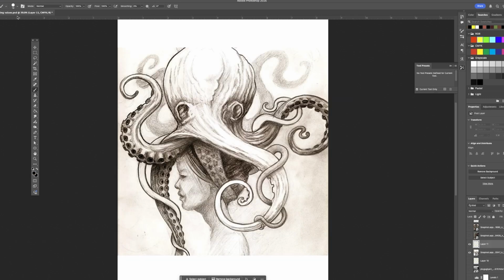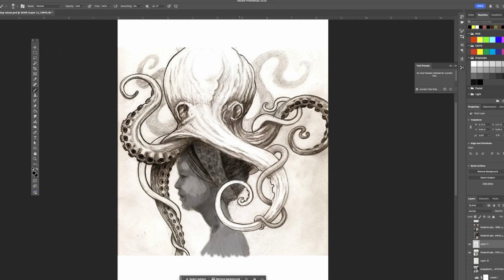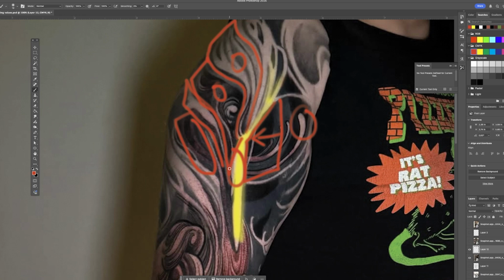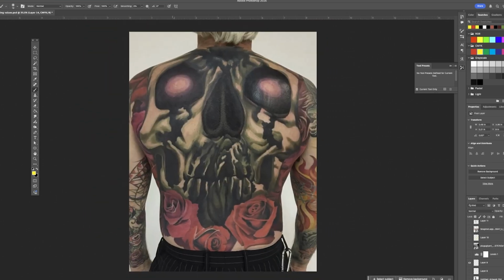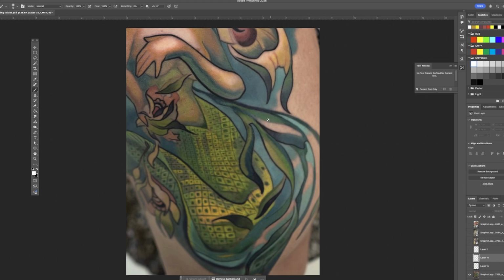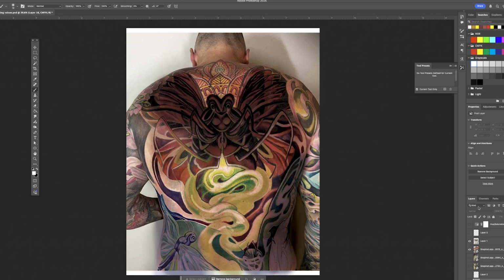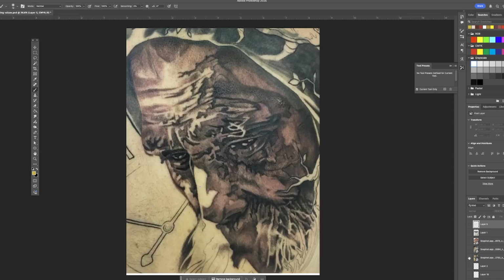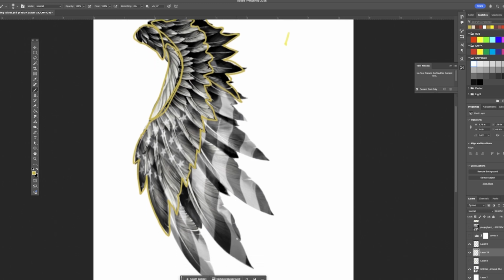Assigning Value Ranges in Tattooing | Fireside Technique | EP 50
Today we’re breaking down how to assign specific value ranges to different elements in your tattoo designs. This can create a visual hierarchy and prevent chaos when working with complex subjects like wings, flags, or textured compositions. The goal is to help you visualize and simplify intricate tattoo designs through deliberate value assignment so that you don’t have areas competing for attention, similar to techniques used in traditional art forms.

By limiting highlights and thoughtfully managing your darks and lights, you'll create more impactful, cohesive tattoos that clearly communicate your intention to the viewer.

Up your Tattoo Business Management skills with TattooNow
Exclusive! Sign up at the link below and get a personalized 1 on 1 business consultation with Gabe Ripley himself.